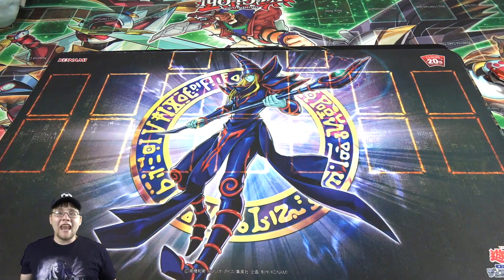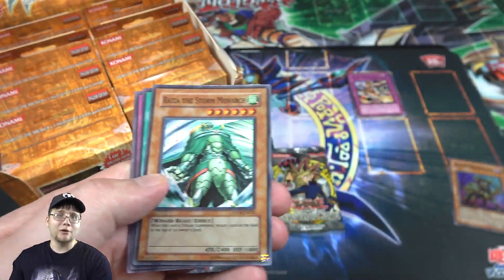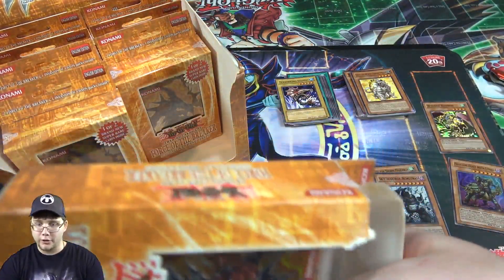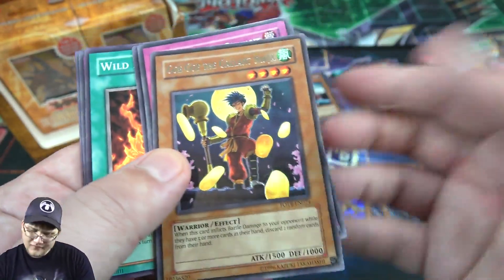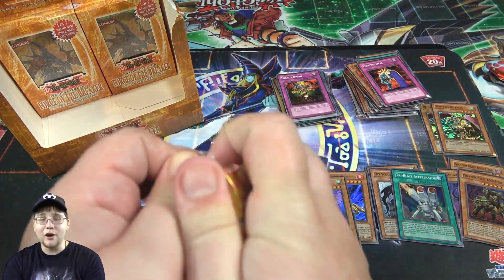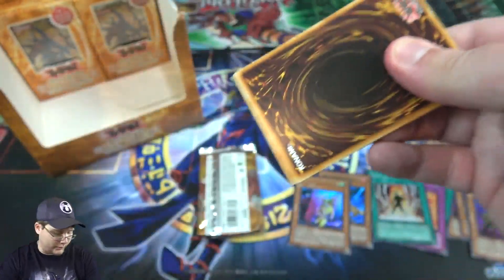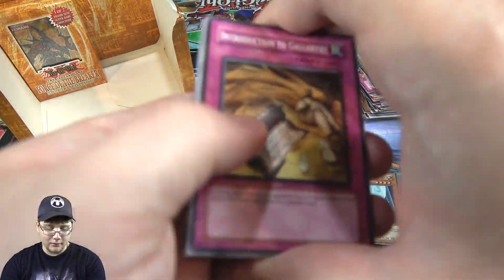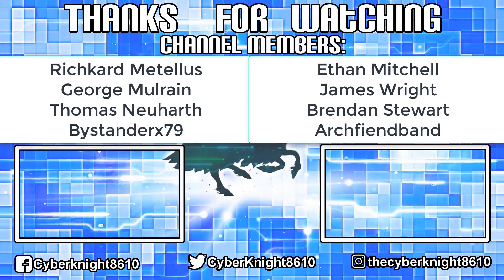Yu-Gi-Oh! Force of the Breaker Special Edition Unboxing!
Today I am opening a rare Yugioh Force of the Breaker Special Edition. This special edition also includes packs of  Invasion of Chaos!